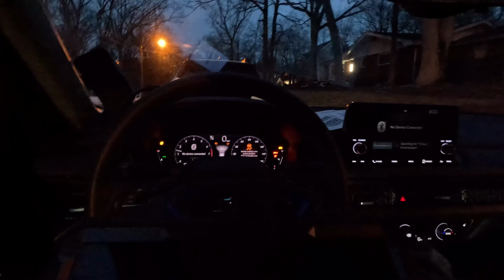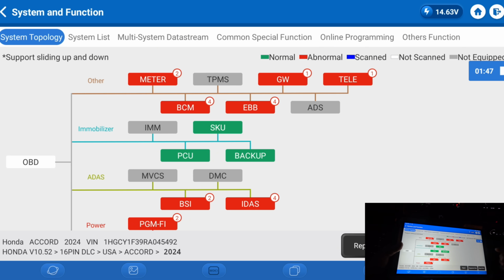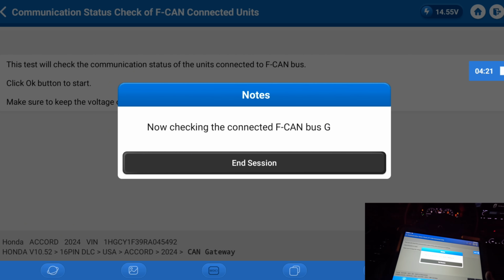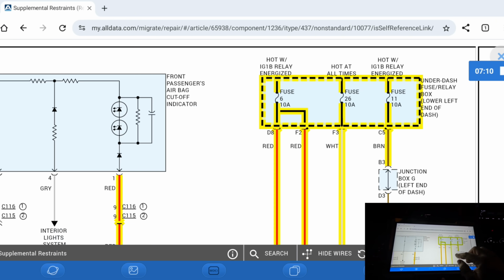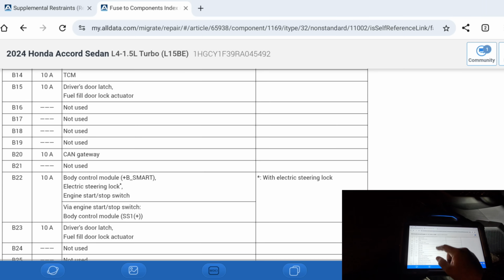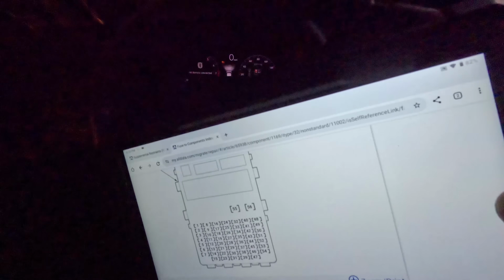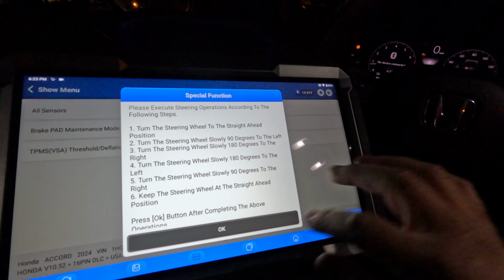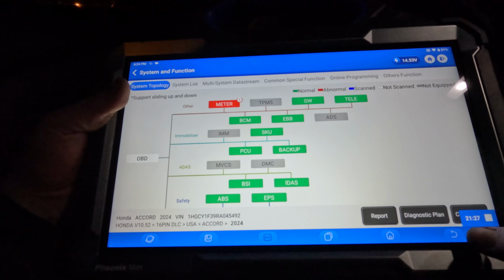2024 Honda Accord All the Lights On! What's Really Wrong?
We have a 2024 Honda Accord here with all the lights on...